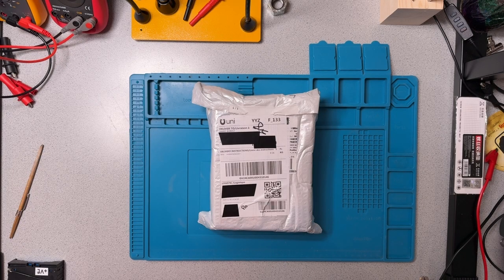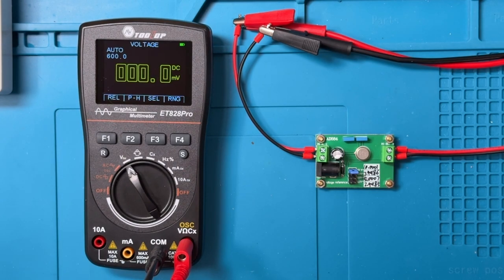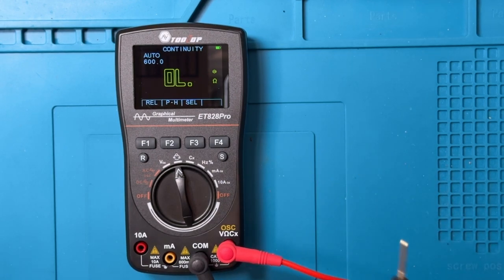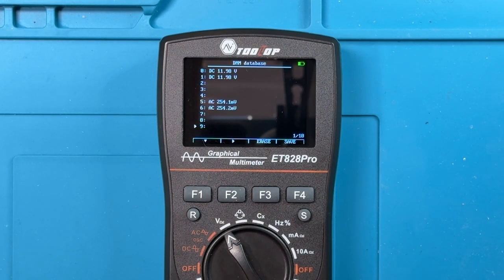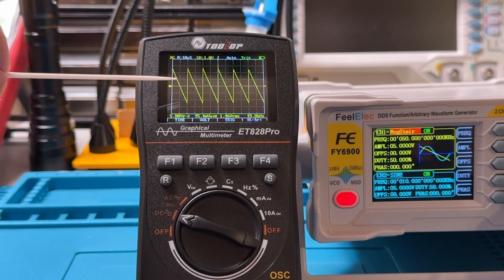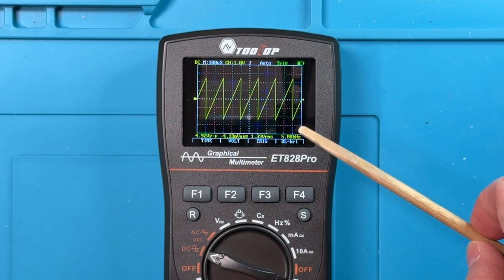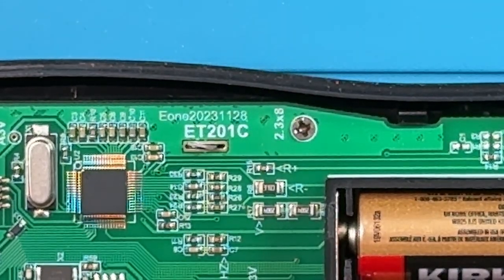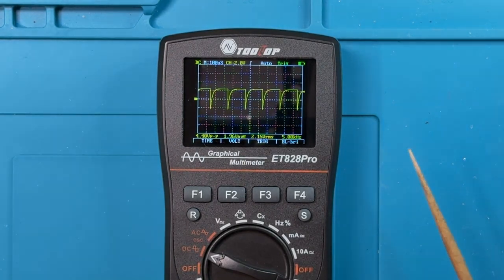Tooltop ET828 Pro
The Tooltop ET828 Pro is a combination of a multimeter and an oscilloscope in a multimeter form factor. This video shows the unboxing of the unit, reviews the features and shows the internals via a quick teardown.